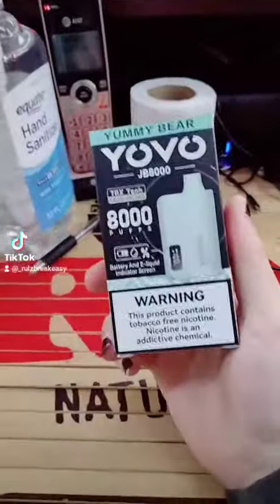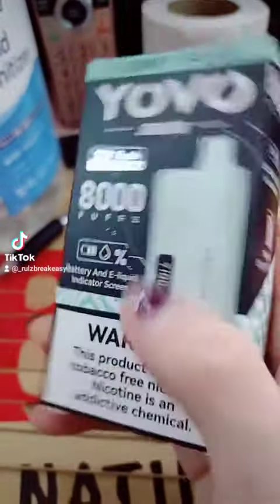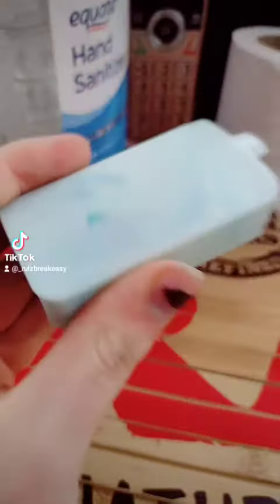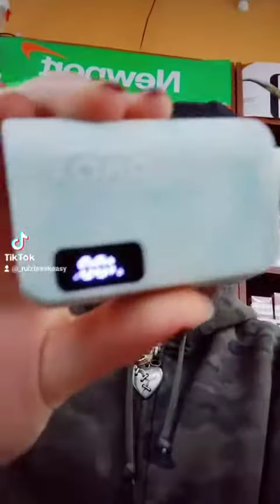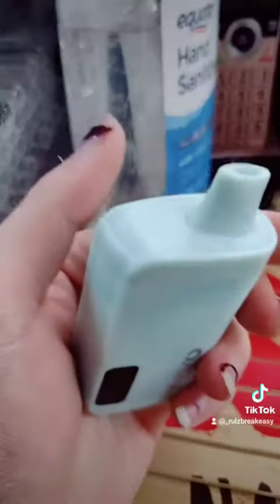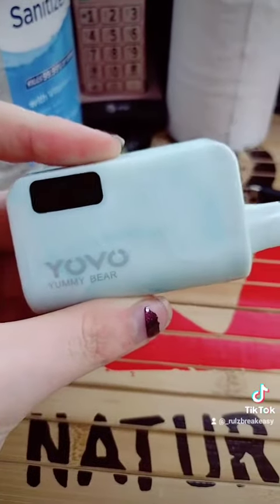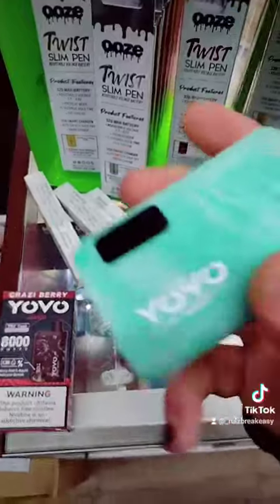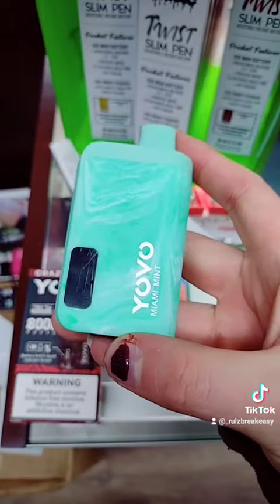New Yovo Disposable Vapes 😱🤔